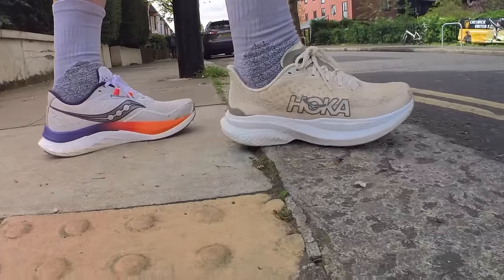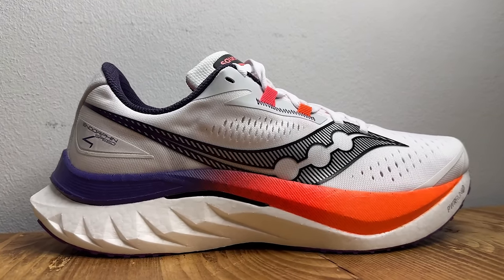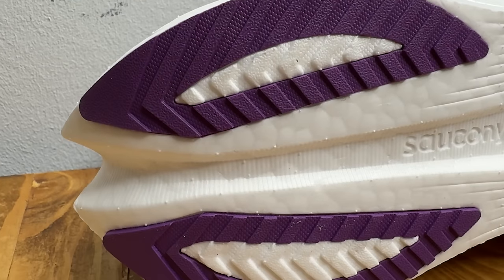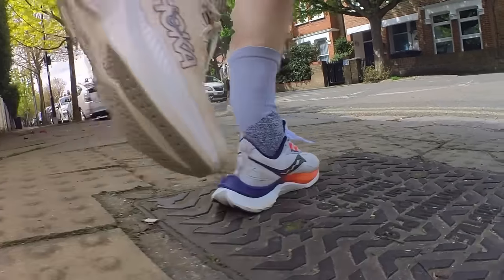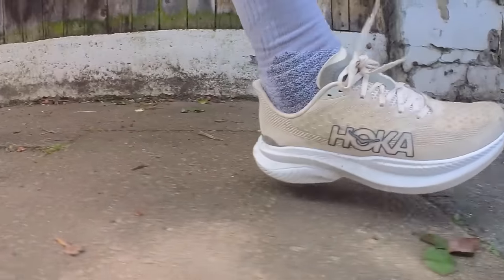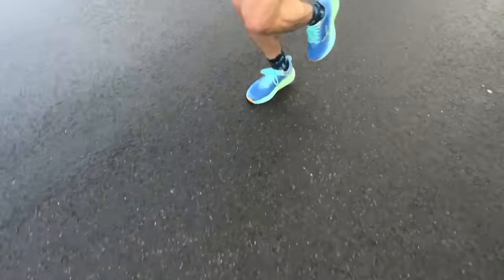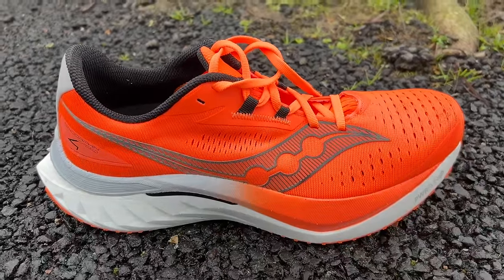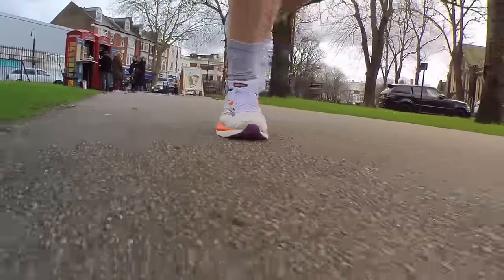HOKA Mach 6 vs Saucony Endorphin Speed 4: Battle of the best running shoes for daily training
We’ve got a huge head-to-head for you. We’re pitching two of the best do-it-all daily trainers against each other, the Saucony Endorphin Speed 4 up against the HOKA Mach 6. Both running shoes are built for daily miles, with a faster training edge. There’s quite a difference in price with the HOKA coming in cheaper. But is it a better shoe? And which one will suit your running best? Hit play to find out in our Saucony Endorphin Speed 4 vs HOKA Mach 6 review. It's the battle of the best running shoes...

JUMP STRAIGHT IN:
0:00 – Intro
0:25 – Details
1:10 – Shoe Comparison
2:46 – Fit
4:26  – The Run Test
9:44 – Verdict